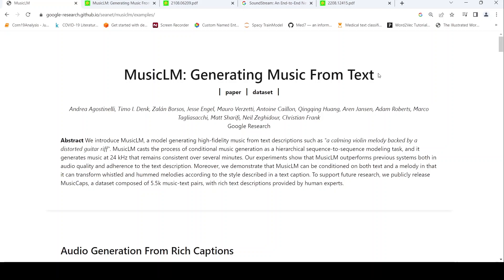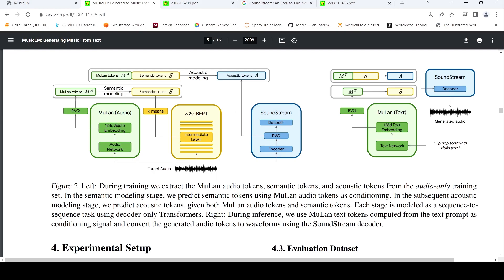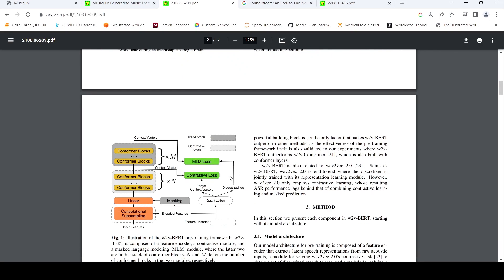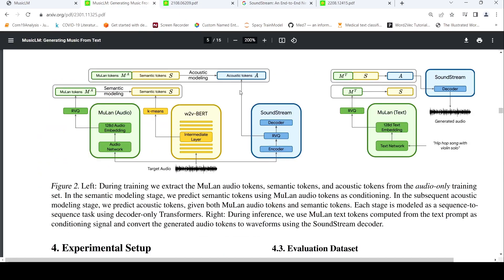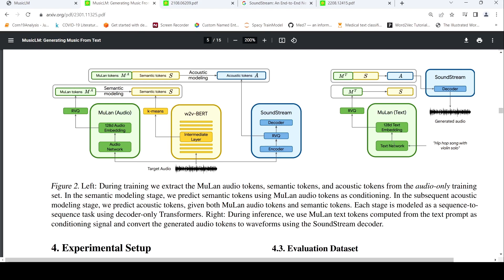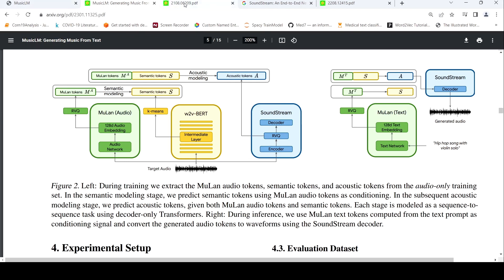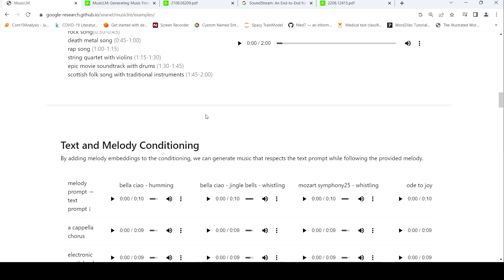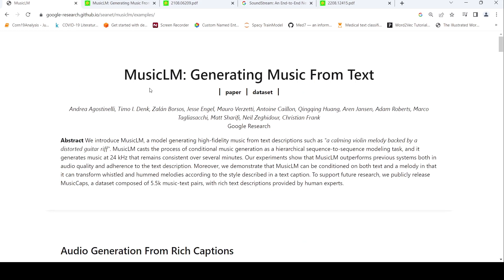MusicLM Text to Music AI Google Research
In this video  I   explain about  Music LM. MusicLM is an AI model to generate music from text from Google Research